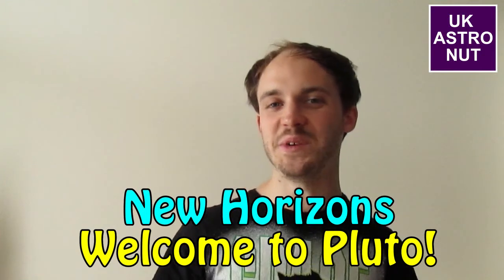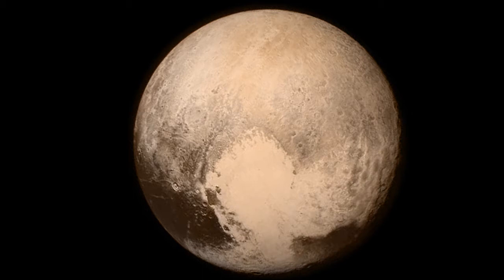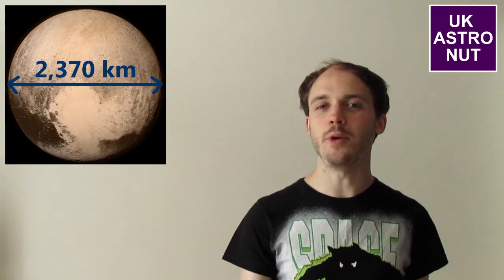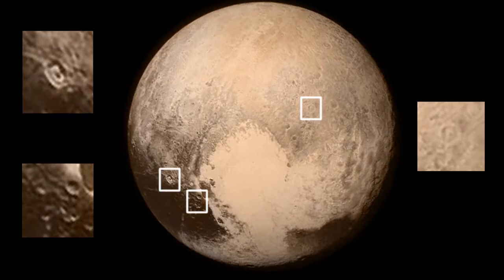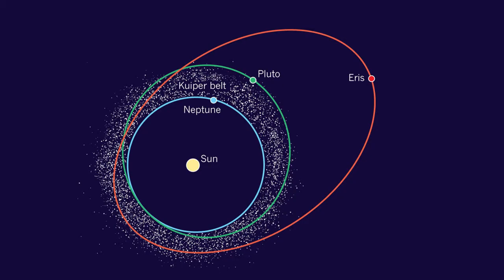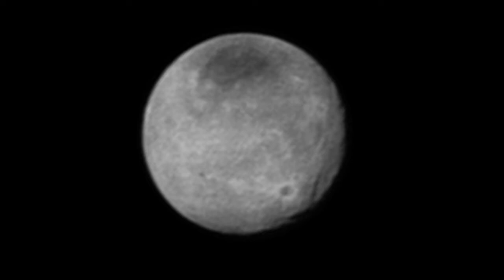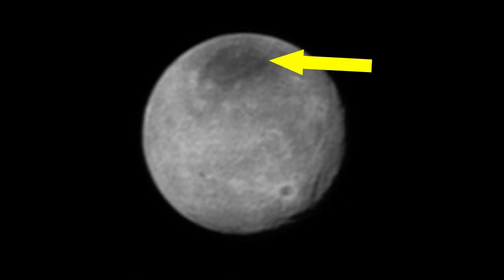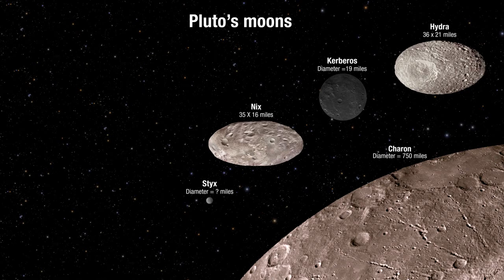New Horizons - Welcome to Pluto!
The New Horizons mission has finally arrived at Pluto after 9 years of travelling through our Solar System. Before now, the only pictures we had on Pluto were blurry blobs. But not, we are getting some incredible images in, where we can make out craters, valleys and ice caps on the surface. So, let's see what New Horizons has found so far!

Image credits:
Hubble - Image of Pluto
Figure 1: Pluto, Eris and the Kuiper belt. Solar system: Pluto is again a harbinger, S. Alan Stern, Nature 468, 775–776 (09 December 2010) doi:10.1038/468775a
"Pluto's moons 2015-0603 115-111" by NASA/ESA/M. Showalter (SETI)/G. Bacon (STScI), NASA/ESA/A.